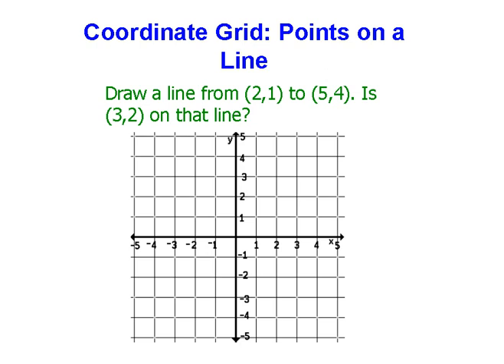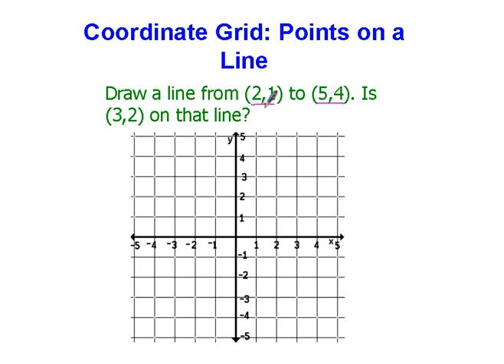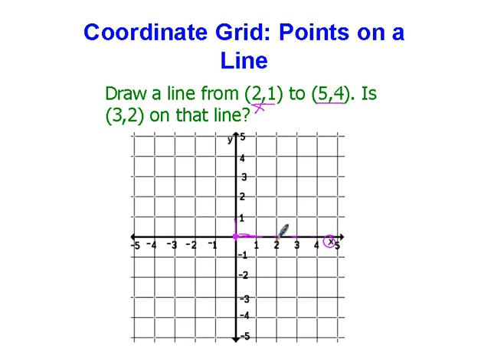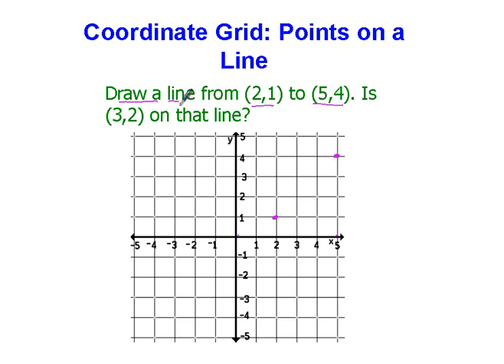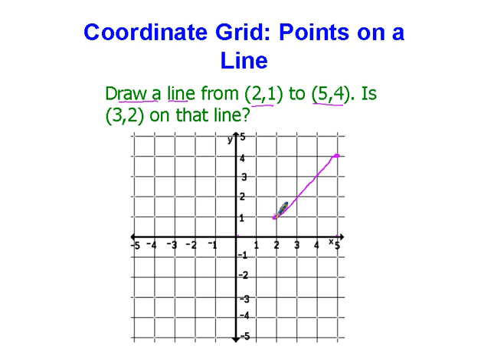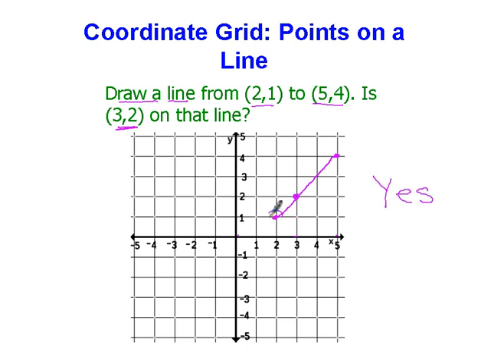Coordinate Grid: Points on a Line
Tim Bedley, veteran elementary school teacher, demonstrates how to solve this problem: Draw a line from (2,1) to (5,4). Is (3,2) on that line?